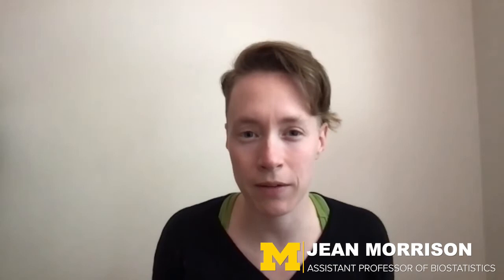Precision Health User Story: Jean Morrison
In this User Spotlight video, Jean Morrison, Assistant Professor of Biostatistics, explains how they are using Precision Health resources to help students advance their research skills and gain exposure to electronic health records and data resources.